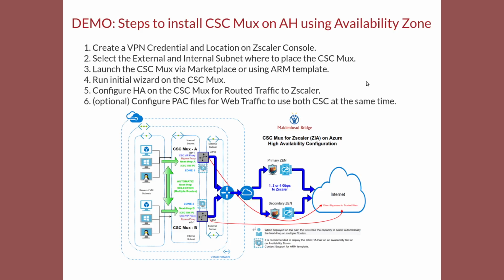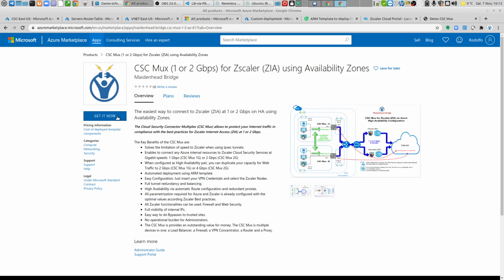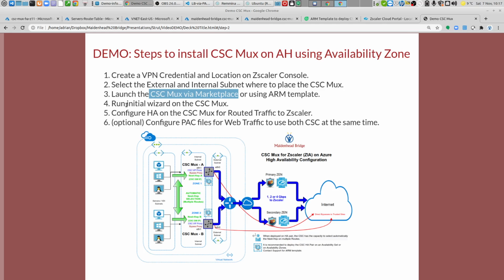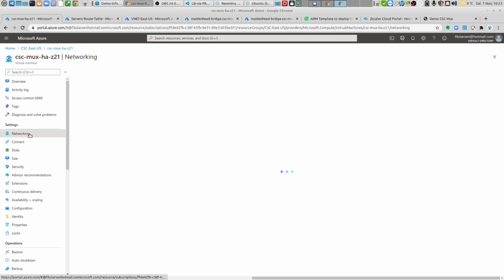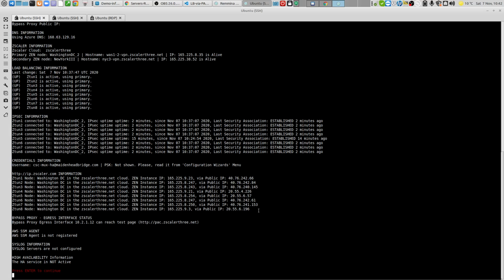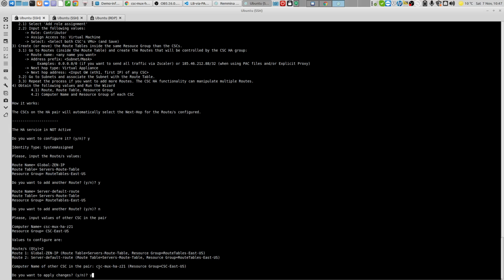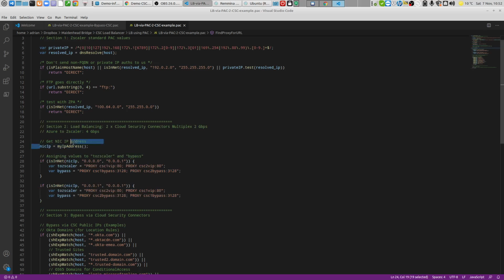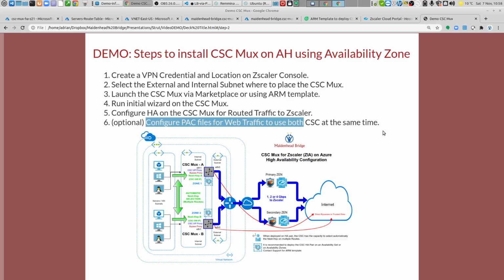DEMO: Install the CSC Mux (1, 2 or 4 Gbps) for Zscaler (ZIA) on Azure (HA using Availability Zones)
This video shows step by step how to install the CSC Mux to reach 1, 2 or 4 Gbps to Zscaler (ZIA) from Azure Cloud. (High Availability using Availability Zones.)